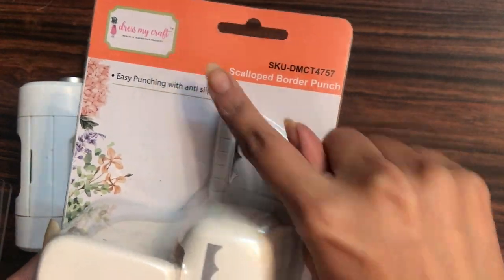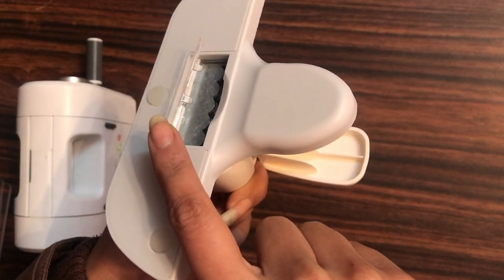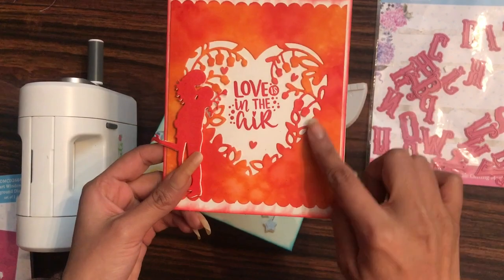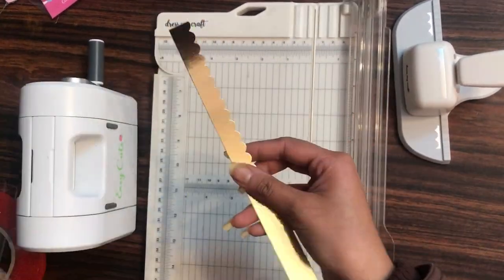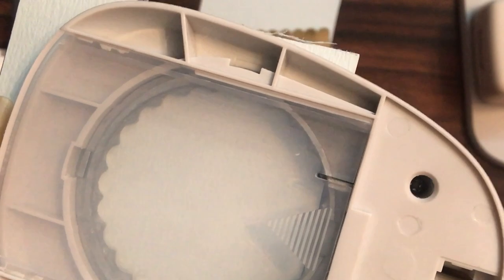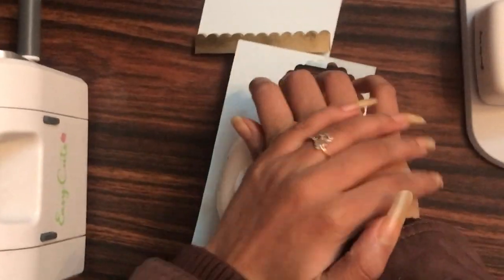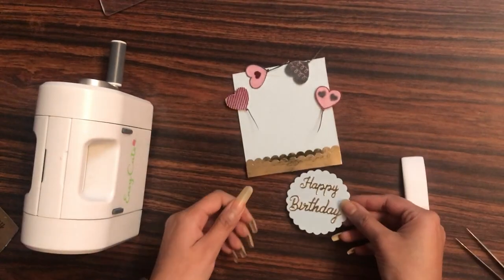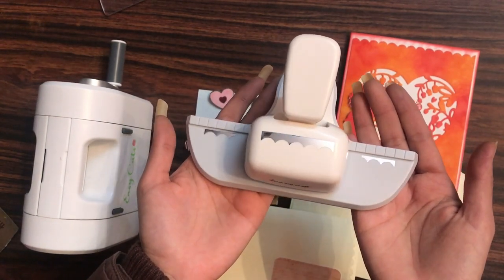82. DIY Happy Birthday Card Tutorial & Dress My Craft Scalloped Border Punch Review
Hello viewer🙋🏻‍♀️

Buy the Craft Supplies from here:-

Happy Crafting🥰